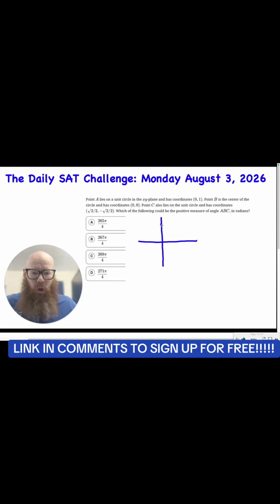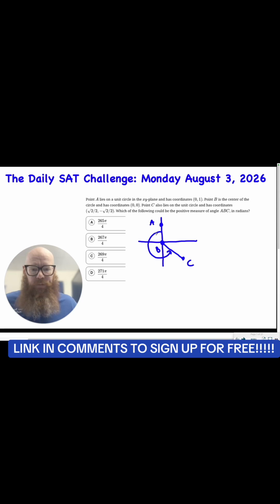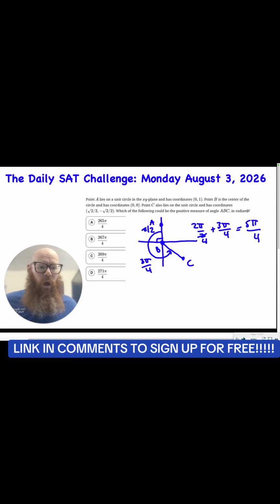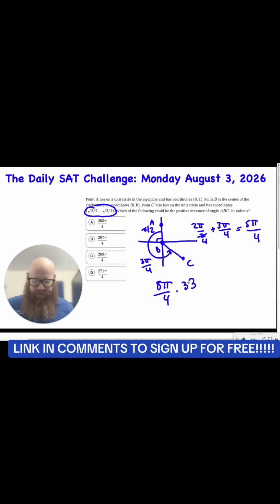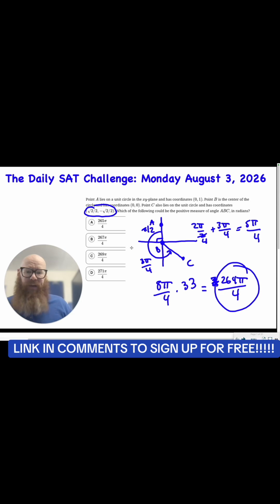The Daily SAT Challenge Monday August 3, 2026